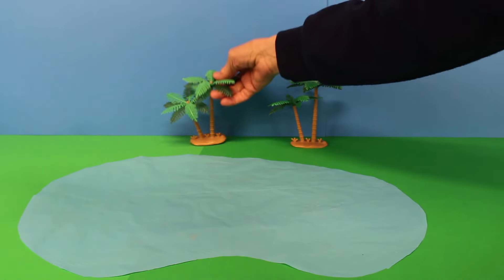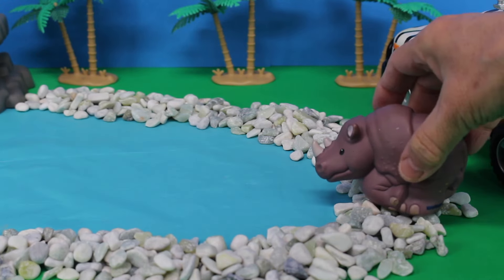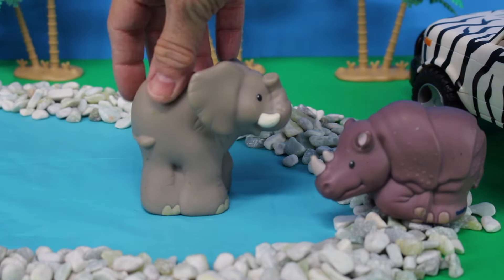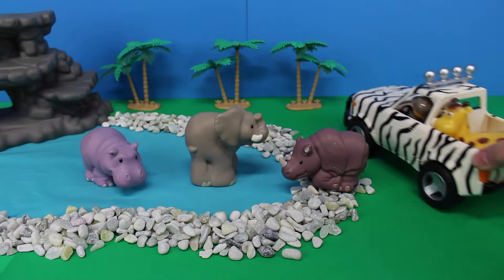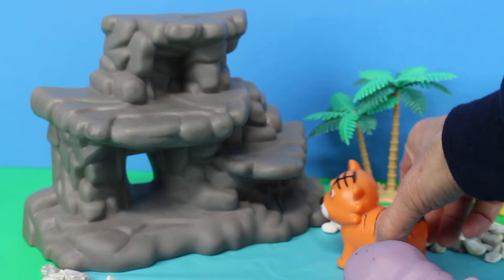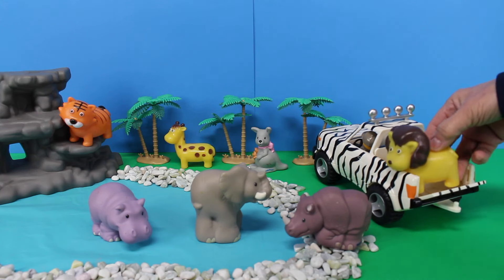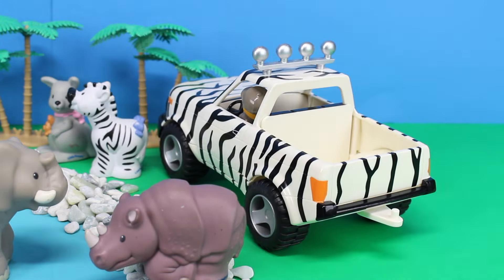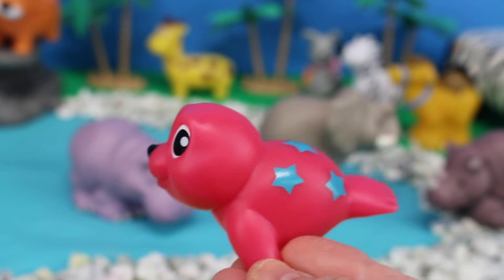Safari Animal Figurines Wild Zoo Animal Toys Fun Playset For Kids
This video is about Safari Animal Figurines - Wild Zoo Animal Toys Fun Playset For Kids